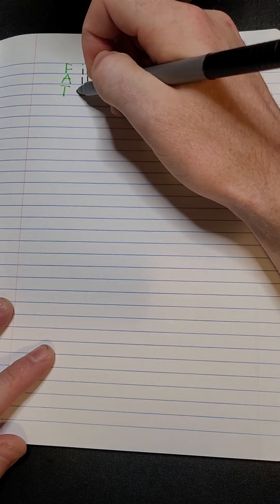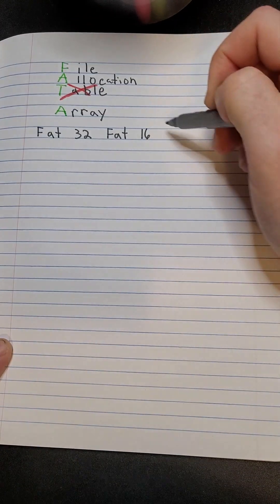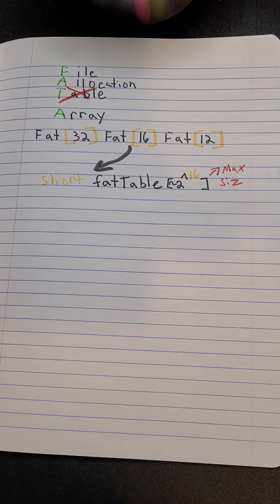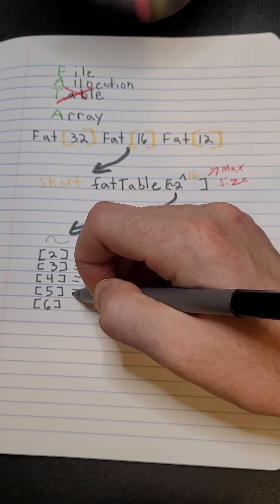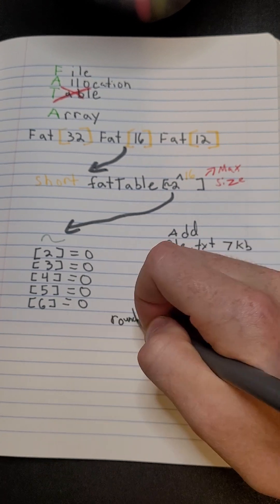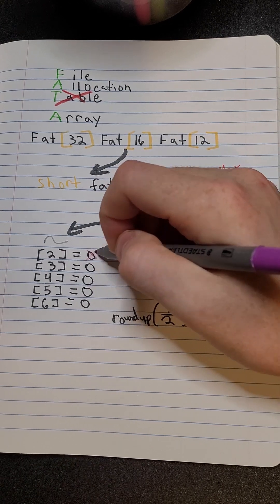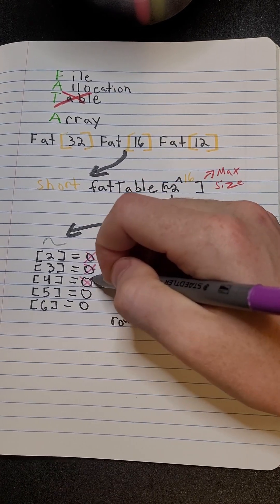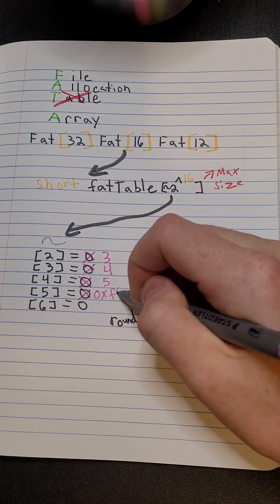How tech works - fat tables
This video is specifically about the actual fat table itself.  Not the entire fat file system.